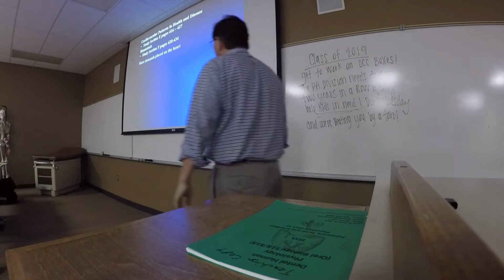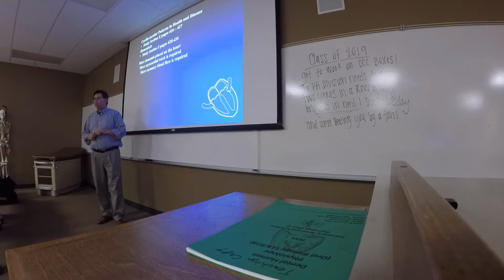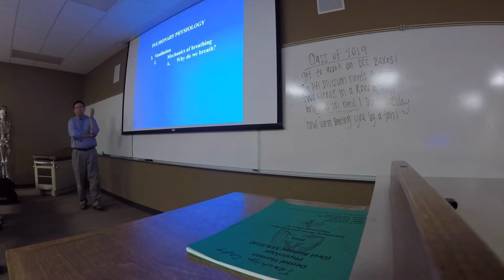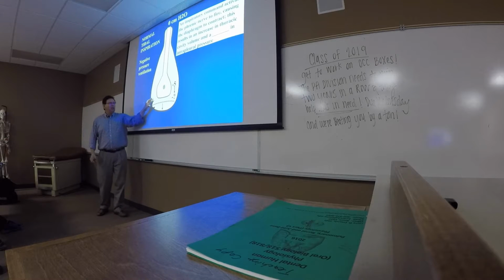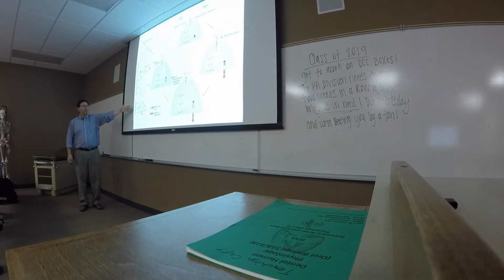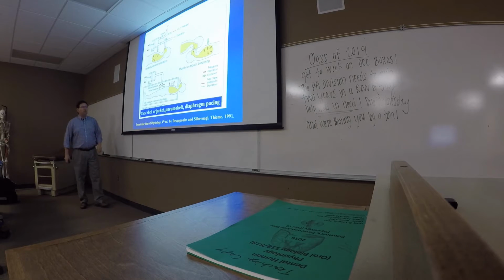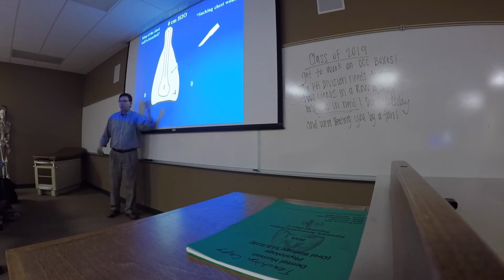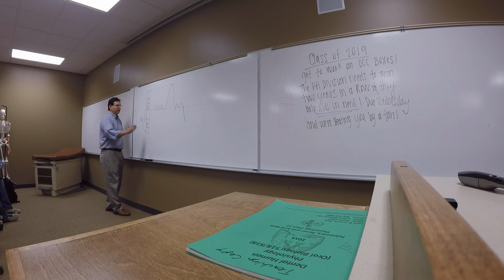Physiology 11 08 2016